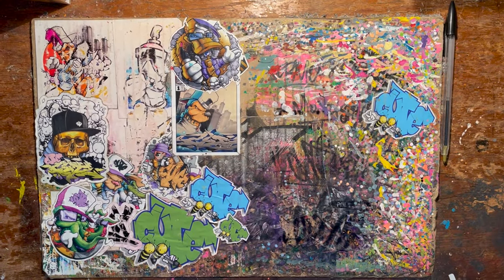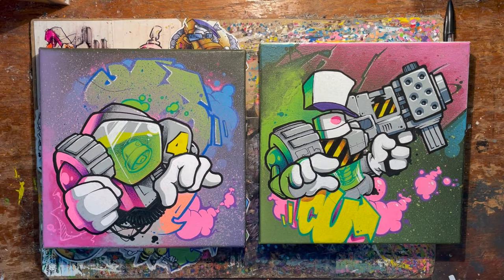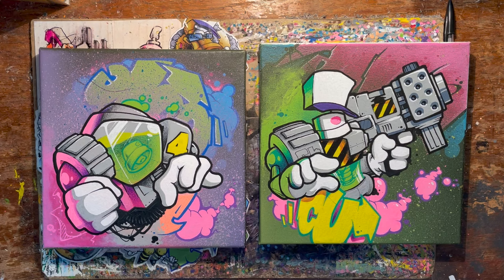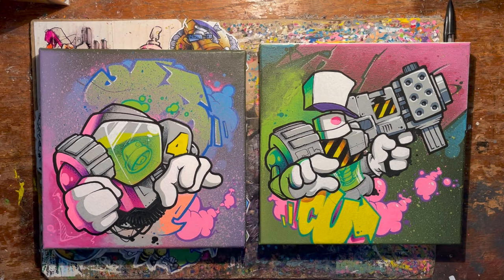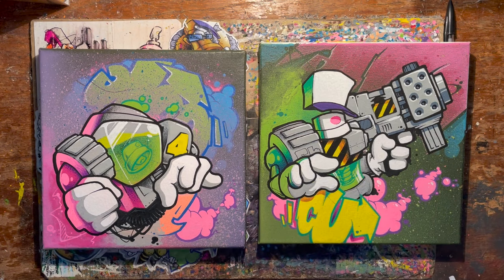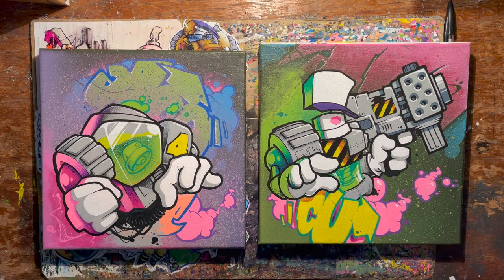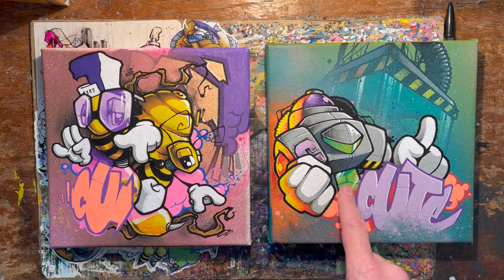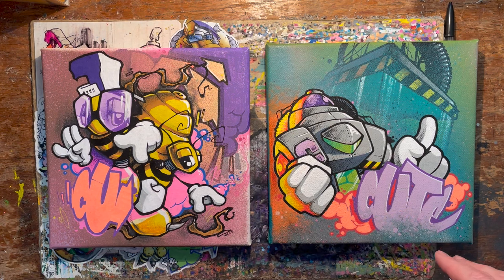Graffiti on canvas and the best print release I've ever done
In this video I'm showing off this set of four canvases that I've erecently done. I love the concept of order into chaos and these reallly embody that for me.

The art print is 330gsm Mohawk Eggshell
A4 (30cm x 21cm)